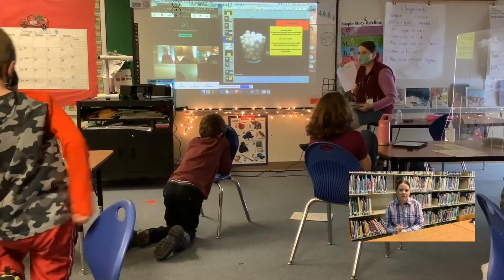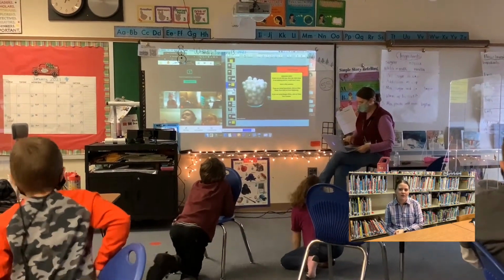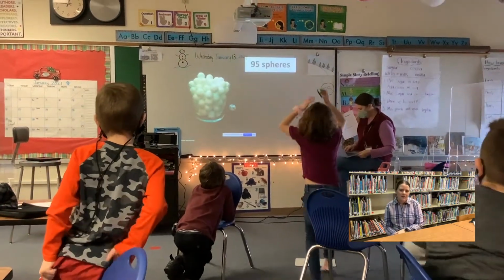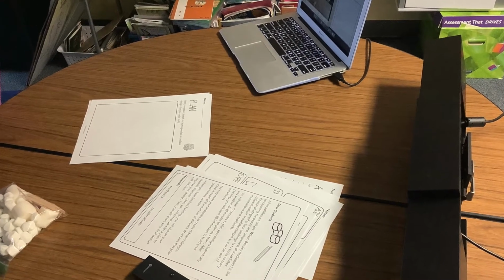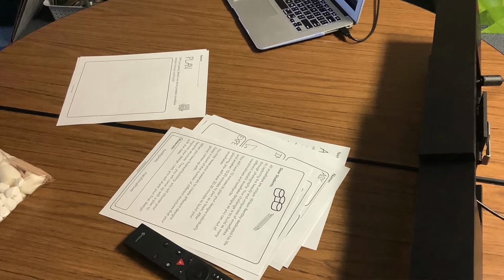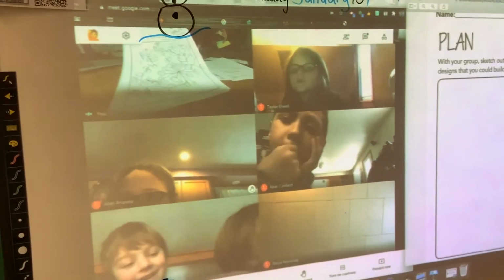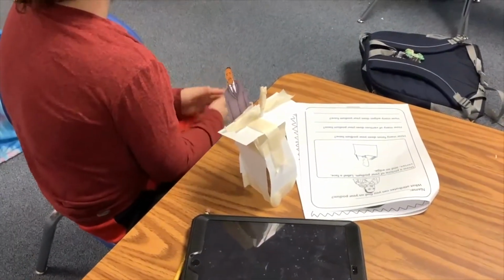A Day in a Synchronous 2nd Grade Classroom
This video was created to help educators who are moving to a synchronous education model. Our school district has been in a hybrid model since the beginning of the school year where half of the students attend half of a school week and the other half of the students attend the other half of the school week in person. Students at home are expected to attend to independent work that is sent home via menus and Seesaw. Our teachers are now working towards bringing the home learners into the classroom via technology for synchronous lessons to increase the time students have access to their classroom teachers and better educational opportunities. In this video you will see inside a 2nd grade classroom and how one of our educators, Allison Mundee, has engaged her students in lessons during synchronous instruction and learning.